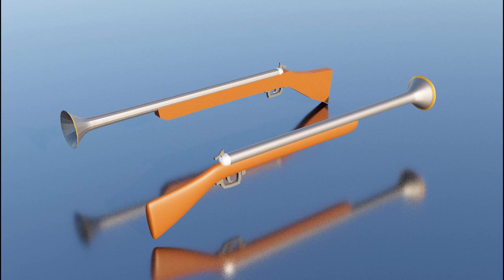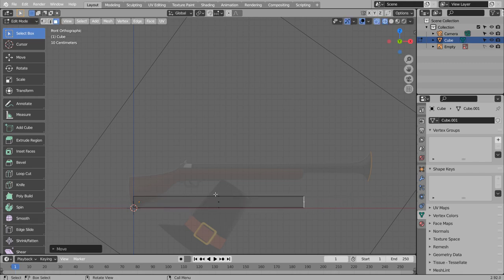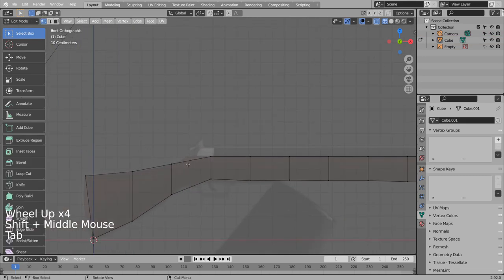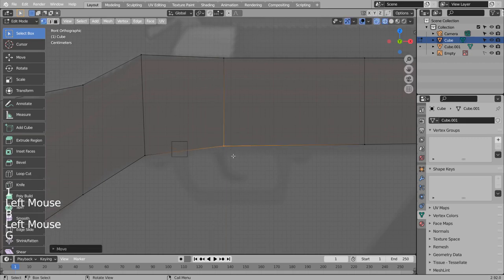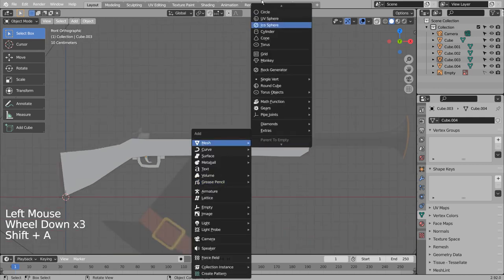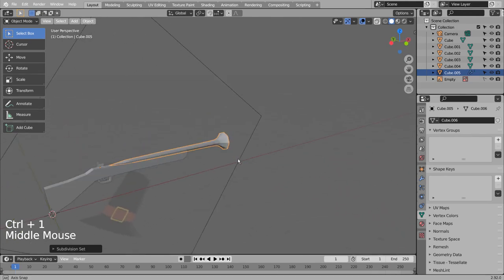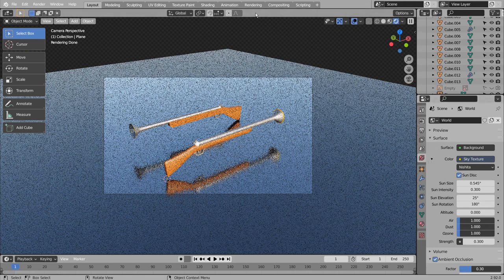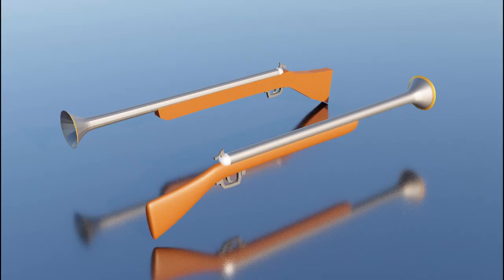Blender tutorial - Low polygon musket